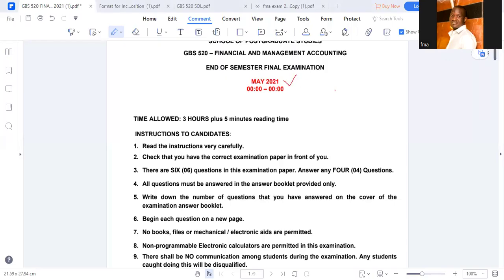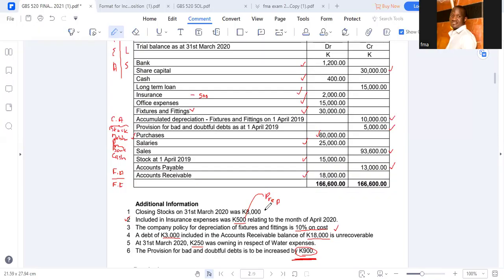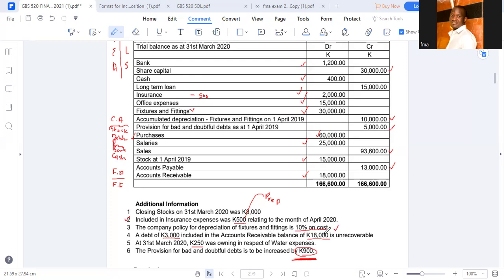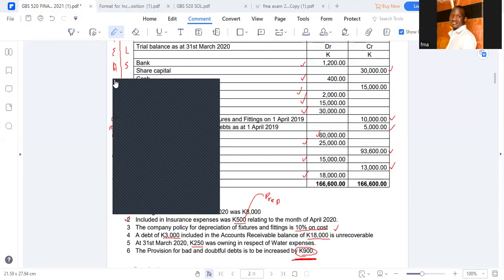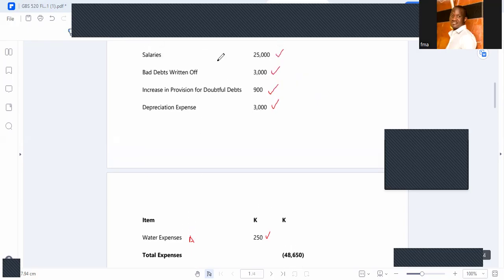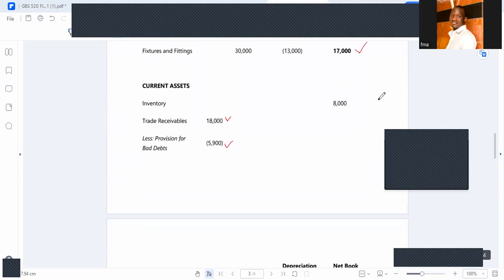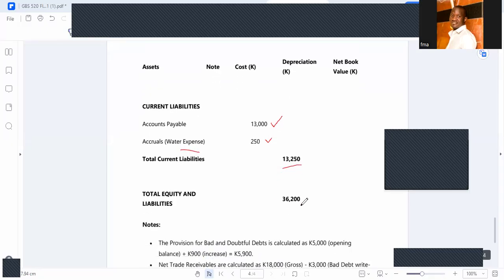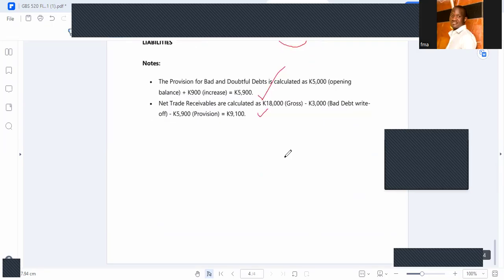2021 adjustments final accounts